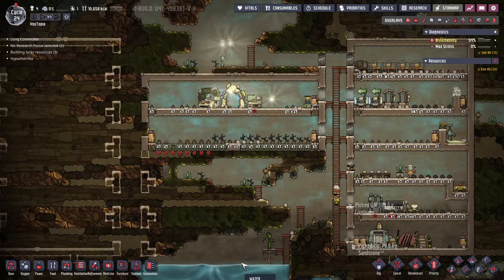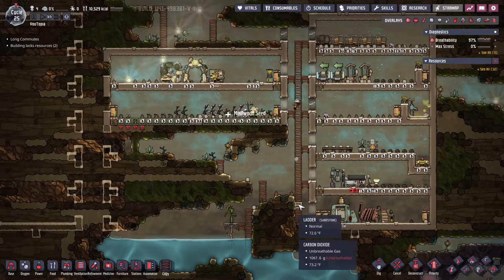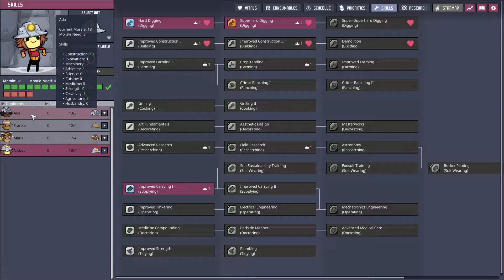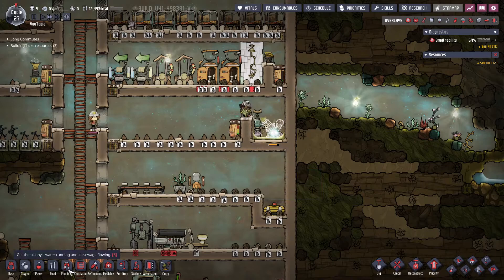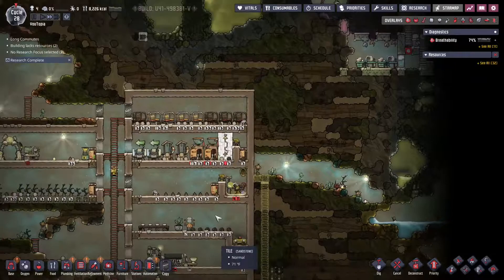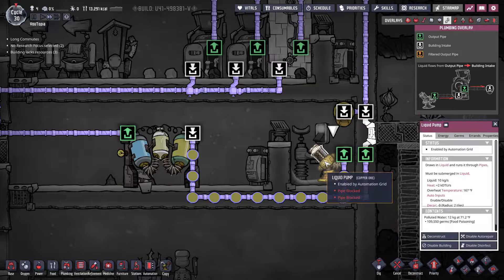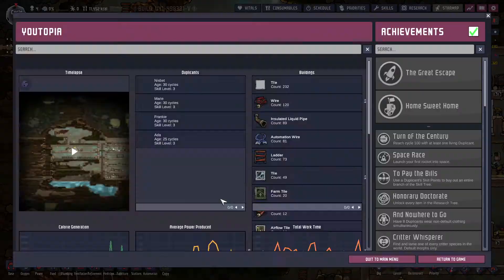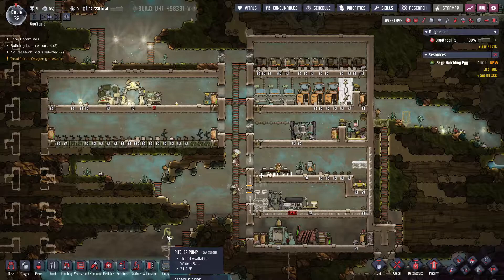A Proper Bathroom! | Oxygen Not Included Beginners Guide (2022)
Welcome to another tutorial for Oxygen Not Included! Today we go over how to set up a proper bathroom including water filtration.